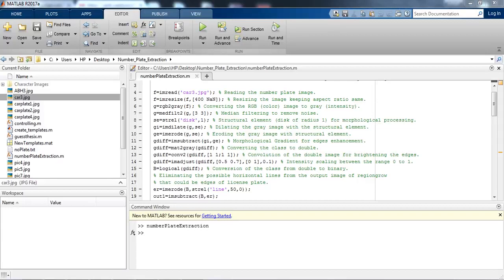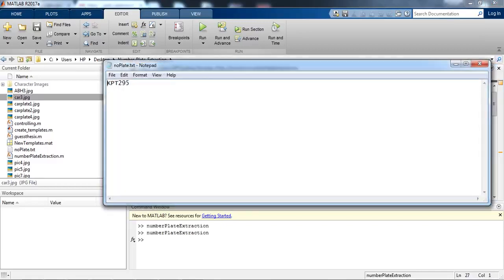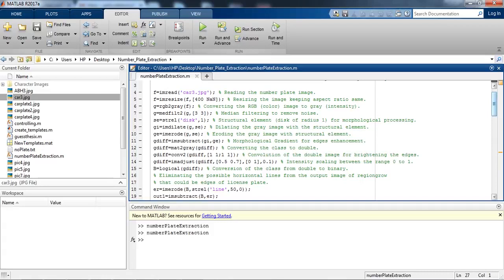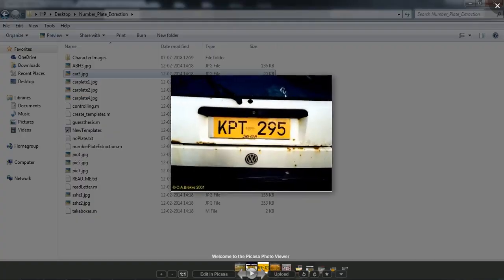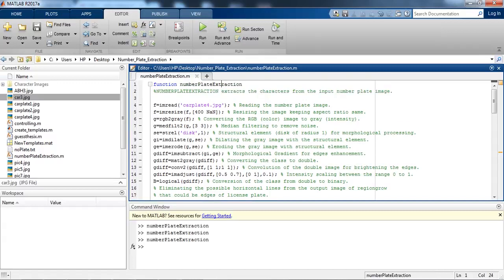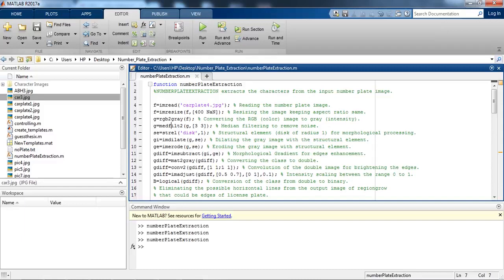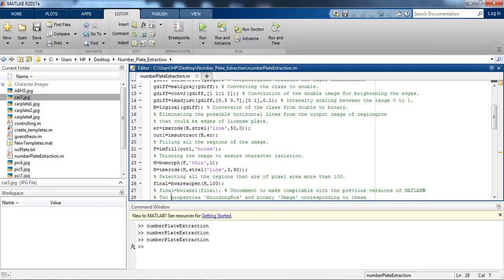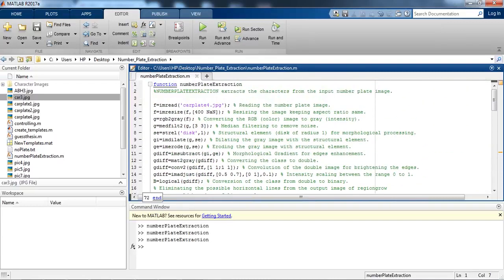Vehicle Number Plate Recognition| +91-8283824812 for query